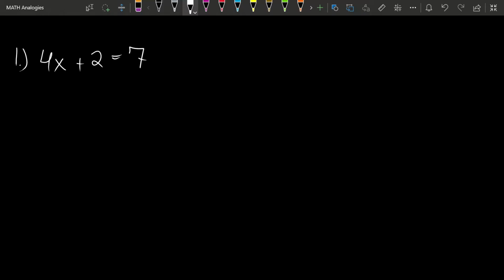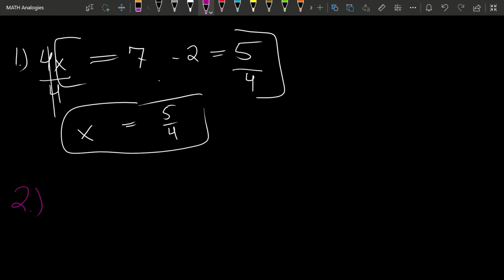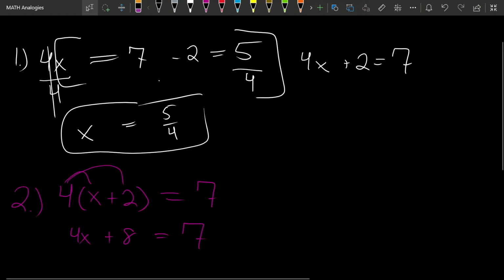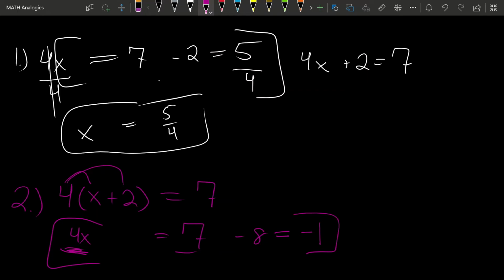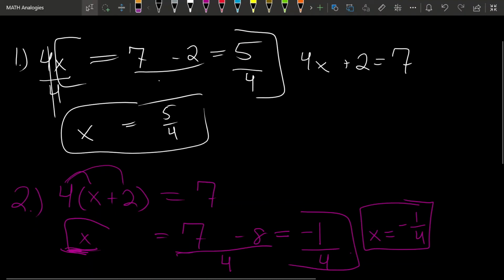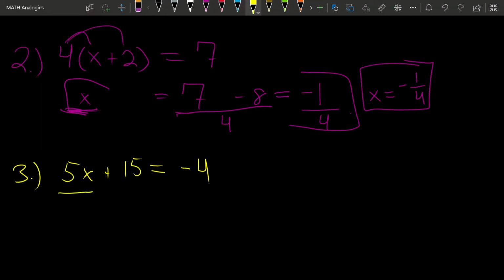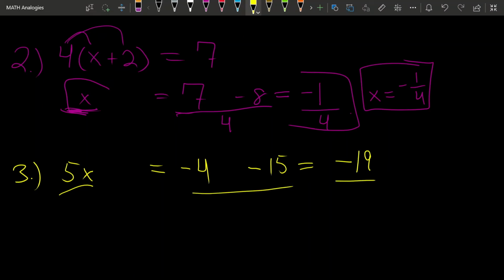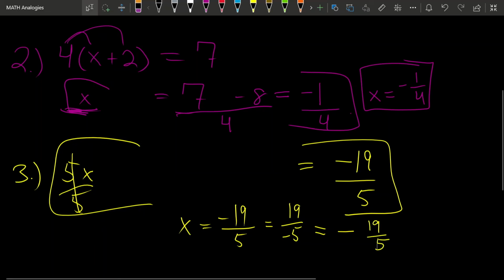Let's do some algebra together (unedited examples)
Get an inside look at how I solve algebra problems, and join me in my search for "x."  Examples include:

1.) 4x+2 = 7

2.) 4(x+2) = 7

3.) 5x+15 = -4